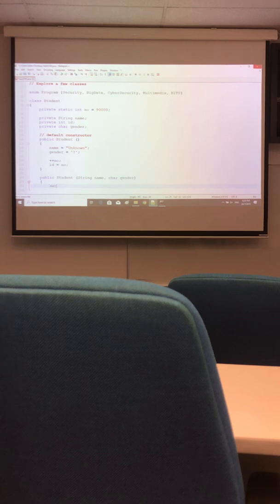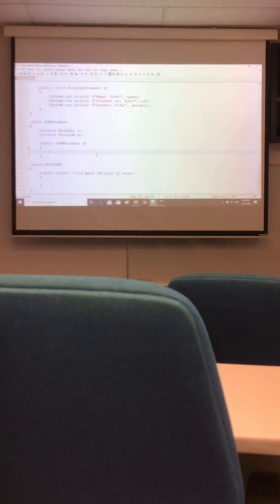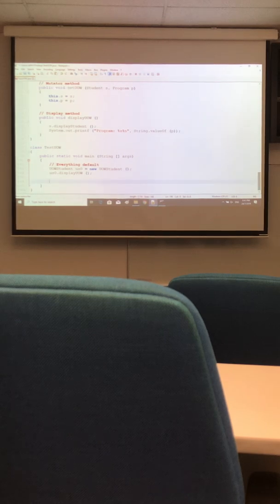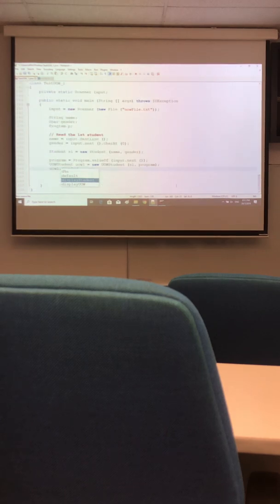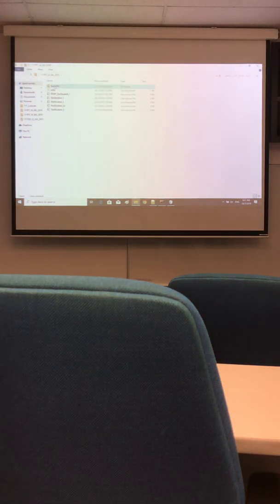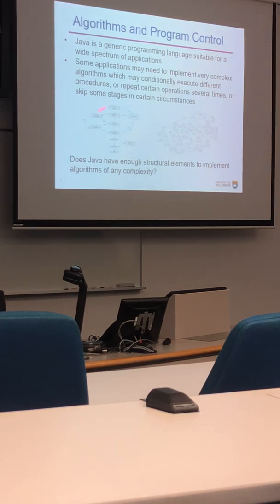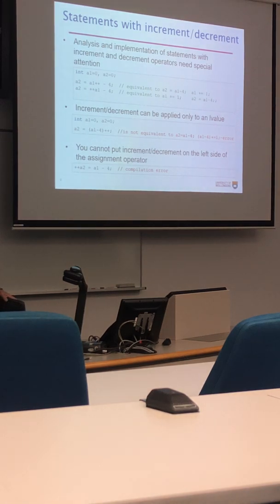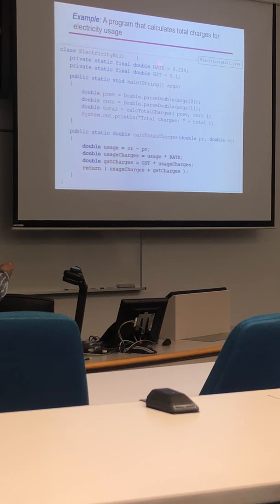111 - A2 demo